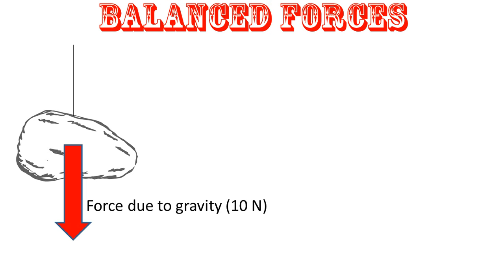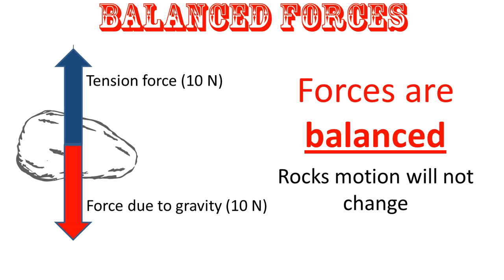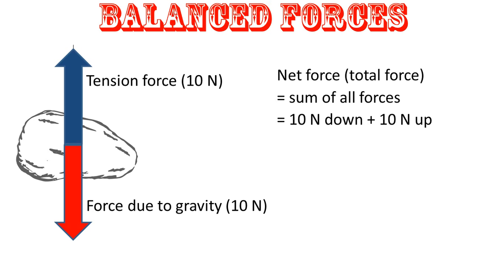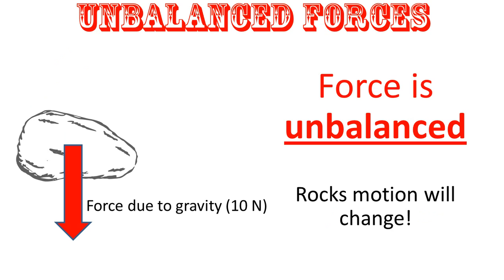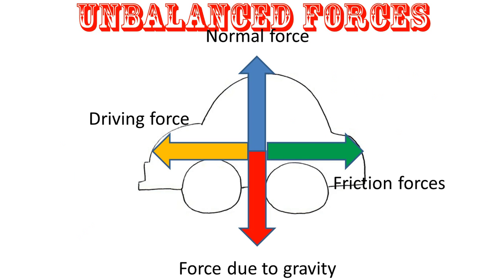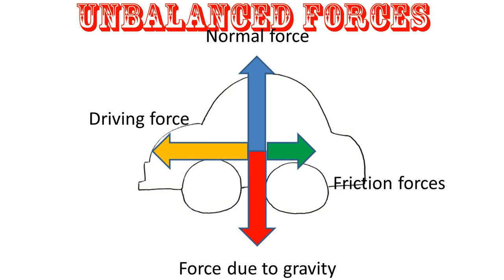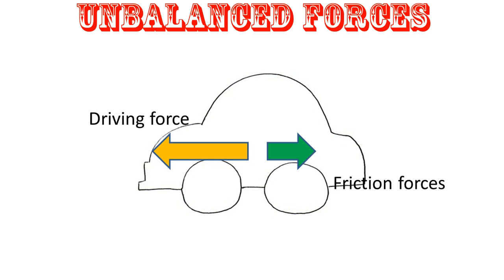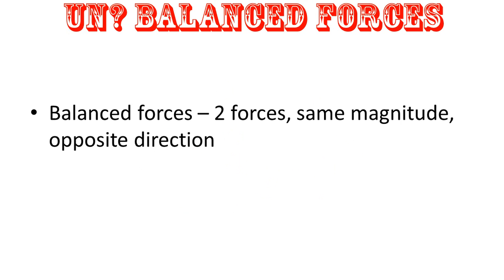Balanced and unbalanced forces